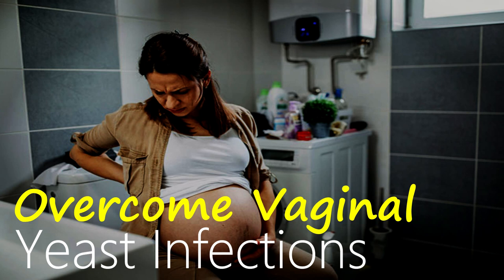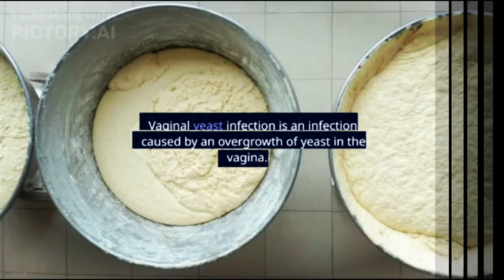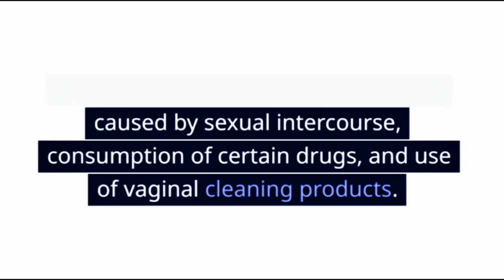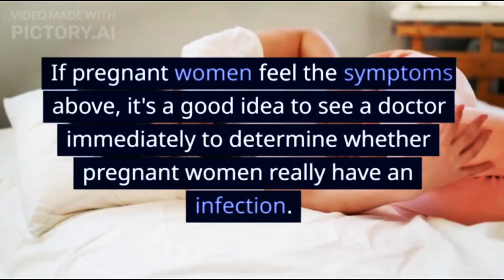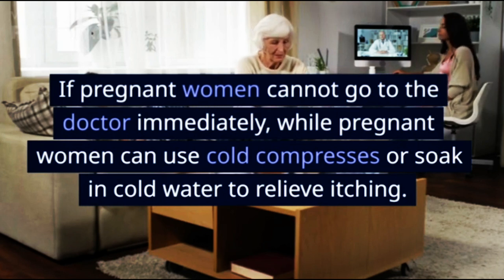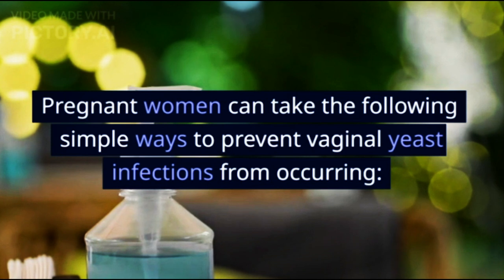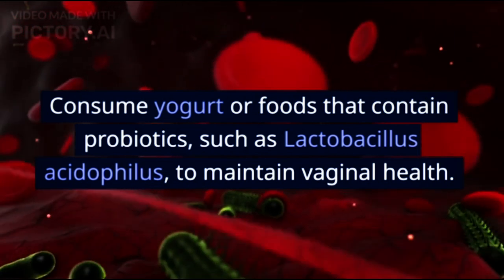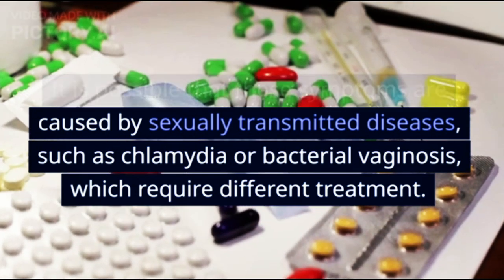How to Overcome Vaginal Yeast Infections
Vaginal yeast infection is an infection caused by an overgrowth of yeast in the vagina. Vaginal yeast infections during pregnancy are usually most common in the second trimester of pregnancy. Come on pregnant women, find out how to handle and prevent it.

XHIT Daily.
Tone It Up.
POPSUGAR Fitness.
DOYOUYOGA.com.